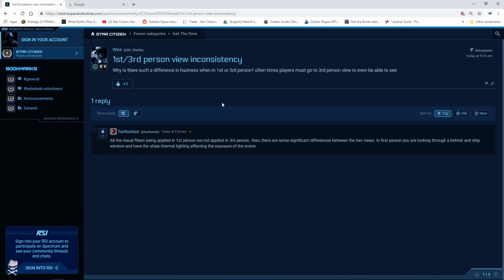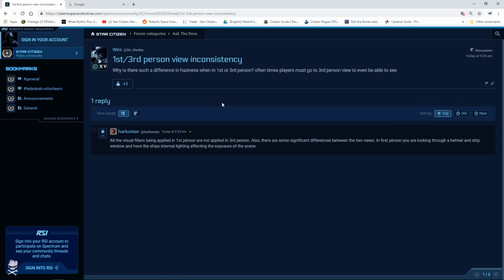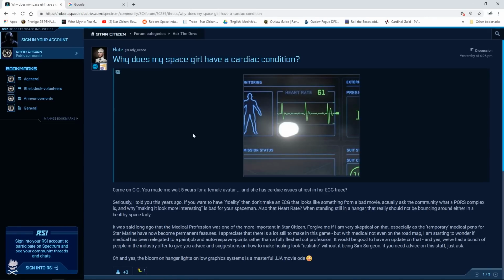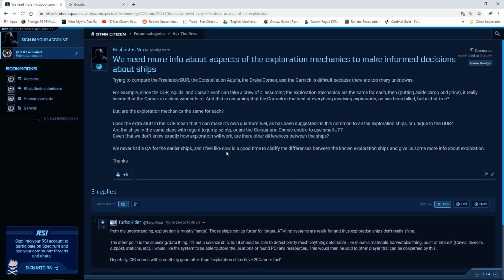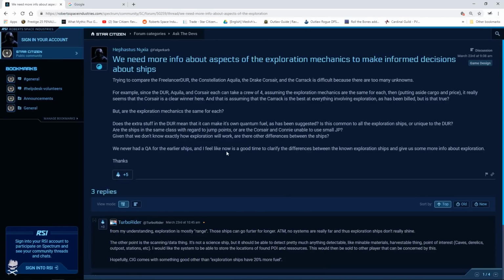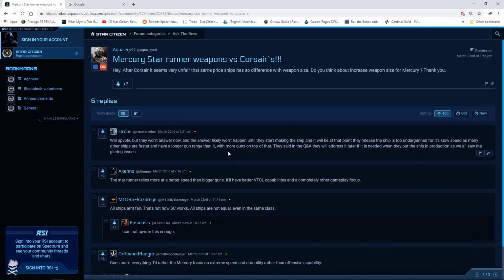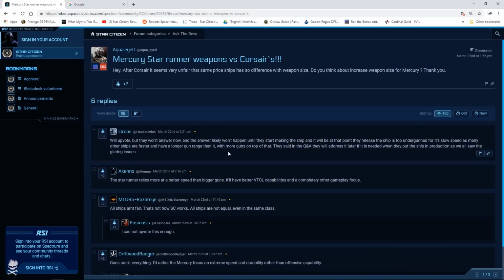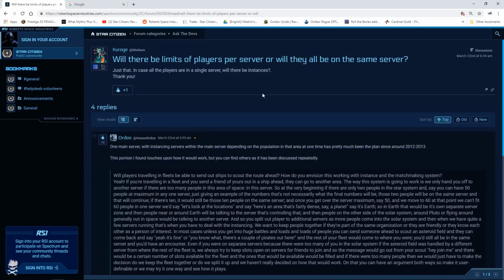Star Citizen : CAM Why isn't the Star Runner under gunned 03-25-2019